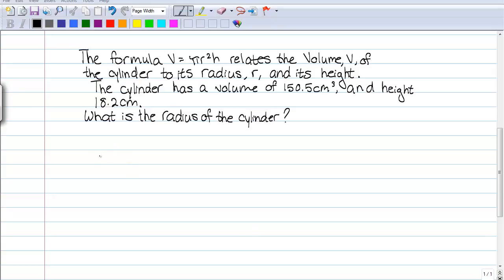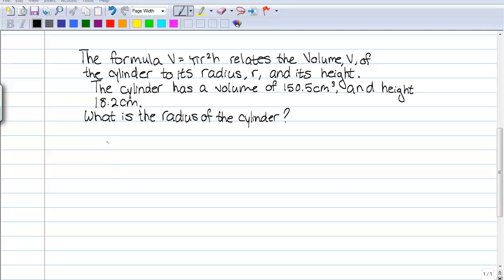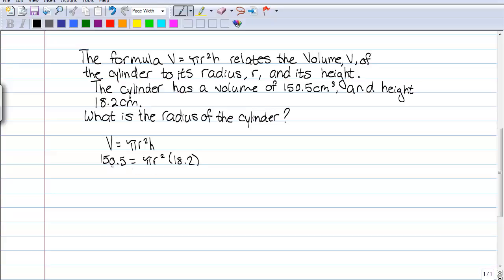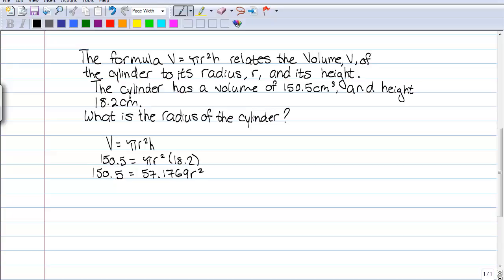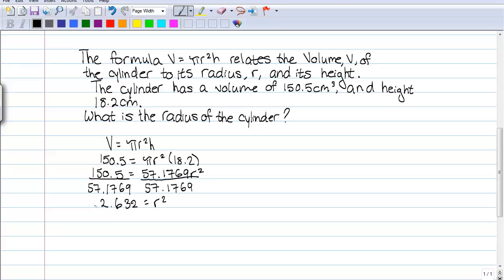PreCalc 11 Chp 2 - Word Problems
This is a video lesson by my students Jan M and Steffany R.  This is an example of a word problem solved by square roots.